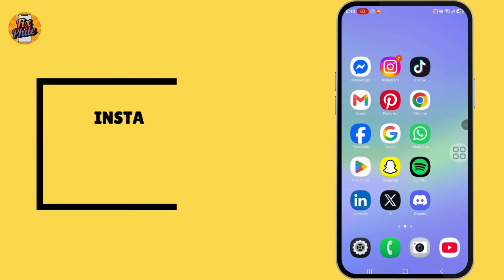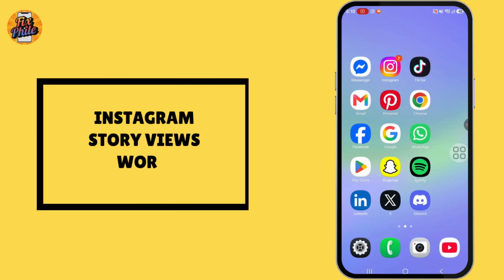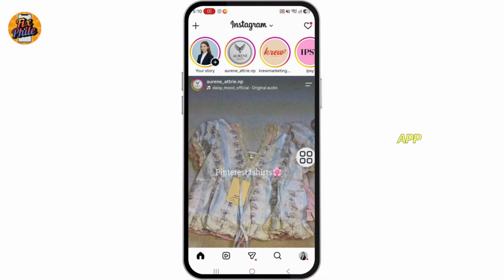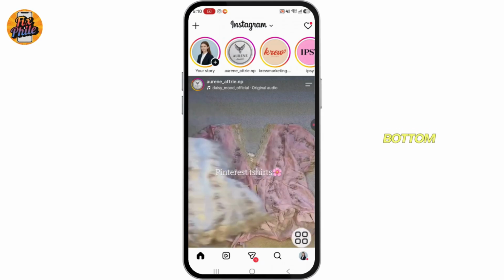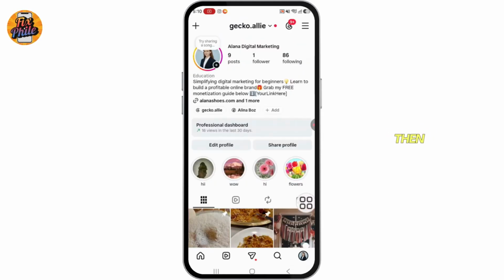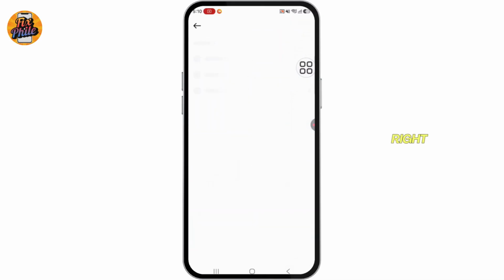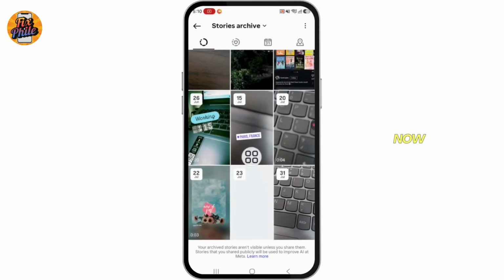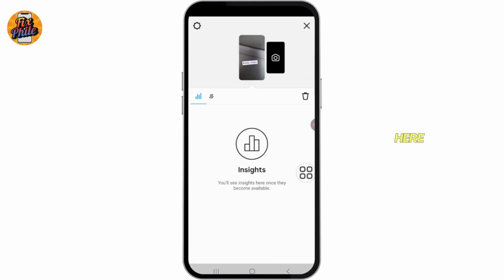How Instagram Story Views Work (2026) | Can You See Anonymous Viewers?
Learn how Instagram Story views work, who can see your Story, whether Instagram shows anonymous viewers, and what information you can actually see about your Story audience.

Timestamps:
00:05 – Open Your Instagram Story
00:18 – Swipe Up or Tap the Viewers List
00:32 – See Who Viewed Your Story
00:48 – Understand Story Views vs. Reach
01:05 – Can You See Anonymous Viewers?
01:27 – Done

Instagram normally shows the accounts that viewed your Story through the Story viewer list. However, Instagram does not provide a built-in feature that identifies someone as an anonymous viewer or reveals hidden viewers who choose not to appear in the viewer list.

Be careful with third-party apps claiming they can show secret or anonymous Instagram Story viewers. These services may request your login information and can put your account and personal data at risk.

Instagram's Story features and viewer information can change, and some details may depend on your account type, privacy settings, and current app version.